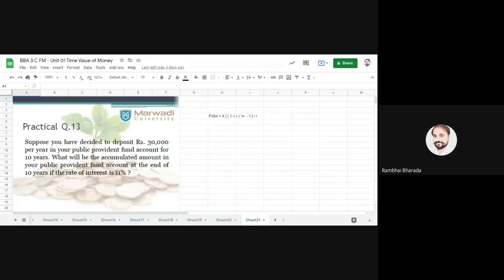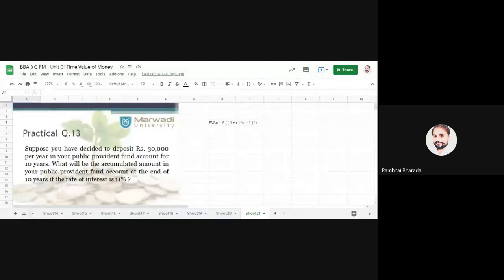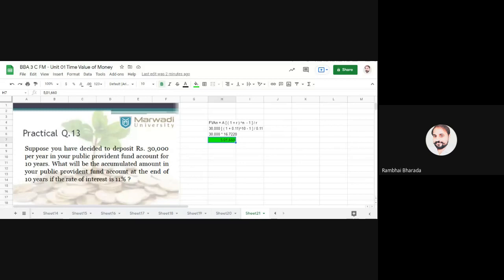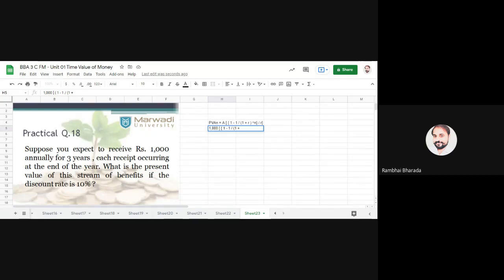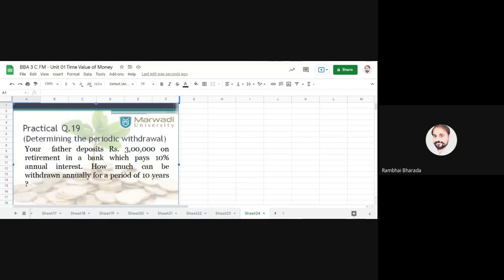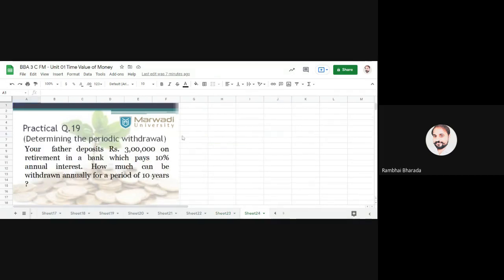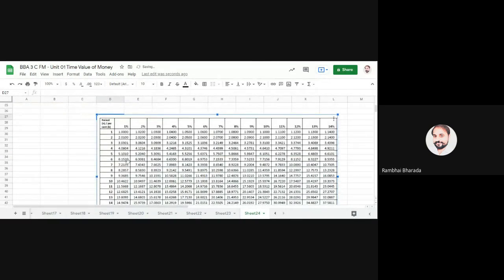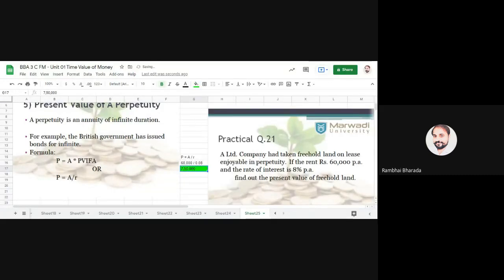BBA 3 C FM 27 08 2021